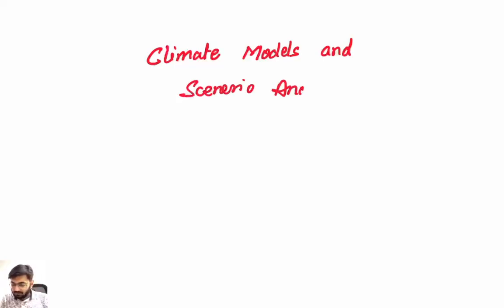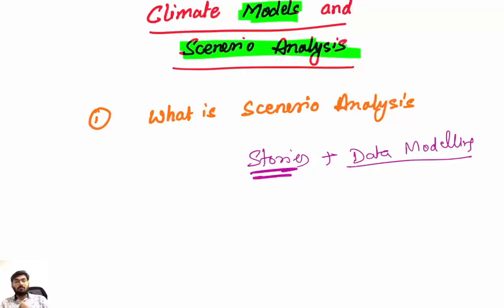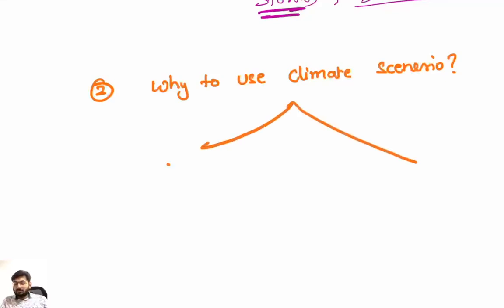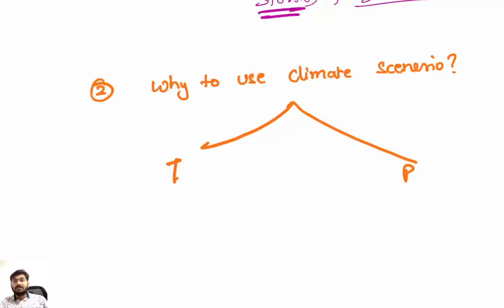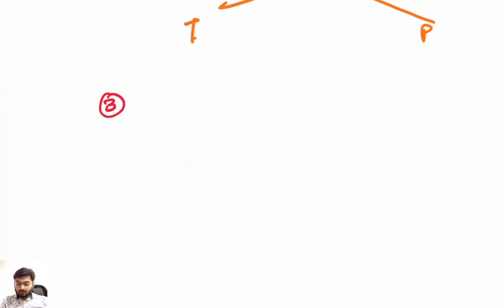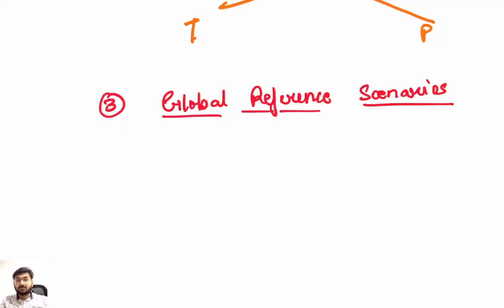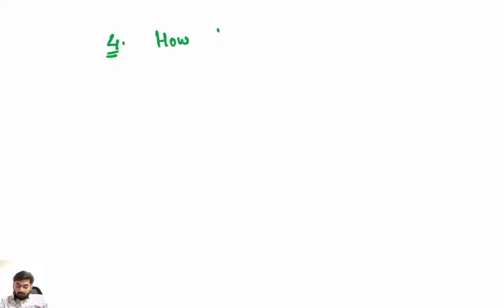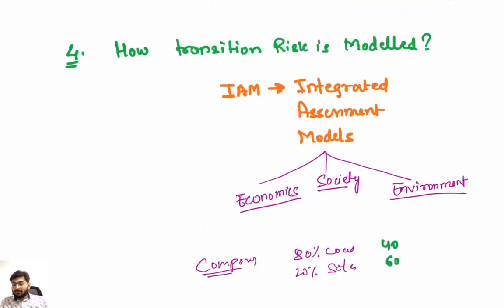SCR Climate Models and Scenario Analysis | Lecture 1 | RBei |SCR Lecture SCR Notes | RBei Classes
📘SCR Climate Models and Scenario Analysis
🎓Lecture 1 | RBei Classes
Dive deeper into sustainable finance with our latest lecture on Markets and Instruments – a key part of your SCR certification prep. Understand how green bonds, ESG-linked instruments, and sustainability markets are shaping the future of finance.

📌 Don’t forget to check the SCR Lecture Notes for quick revision.📘💡

🌍 SCR Reading 1: Climate Models and Scenario Analysis | Lecture 1 by RBei | SCR Notes for CFA & FRM Candidates 📘📊

Welcome to Lecture 1 of the SCR Climate Models and Scenario Analysis | Lecture 1 | RBei |SCR Lecture SCR Notes

📌 What You’ll Learn in This Lecture:
✅ Basics of climate science and global warming
✅ Key climate risks and terminology
✅ Role of sustainability in finance
✅ SCR exam-oriented concepts and notes
✅ Real-world insights for CFA & FRM learners

🎯 This video is ideal for:

SCR Certificate Aspirants

CFA/FRM Candidates

Finance Professionals

ESG & Risk Management Enthusiasts
📚 Continue watching the full SCR series to master each reading with high-quality, exam-focused lectures from RBei.
Primary Keywords:
SCR coaching
SCR online classes
Sustainability and Climate Risk coaching
Best SCR coaching in India
SCR course preparation
SCR certification coaching
GARP SCR training
Online SCR coaching
SCR exam prep
Climate risk certification training
Long-Tail Keywords:
How to prepare for SCR certification
Best coaching for SCR GARP exam
SCR certification online course
GARP SCR coaching classes
Climate risk management course in India
Sustainability risk course GARP
SCR exam classes online
GARP SCR mock tests and coaching